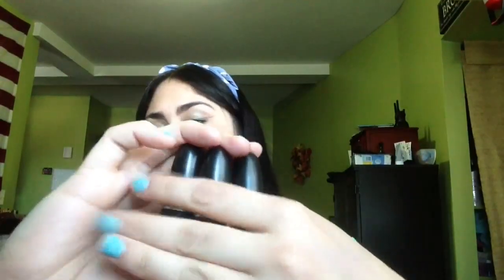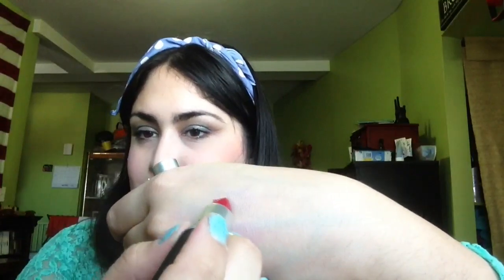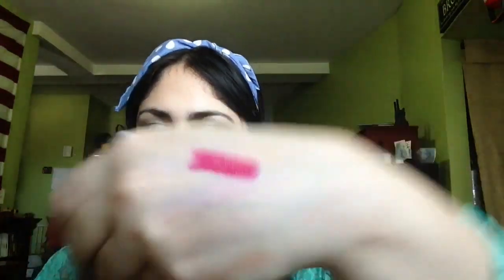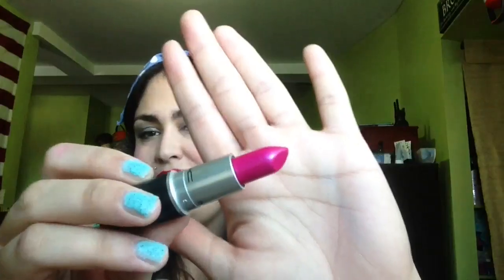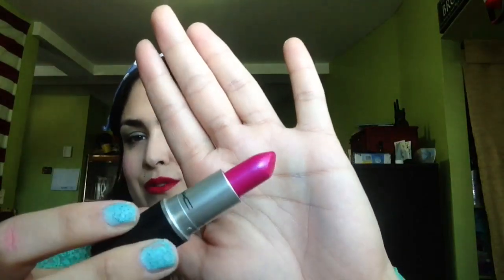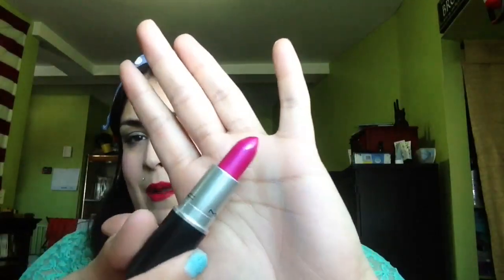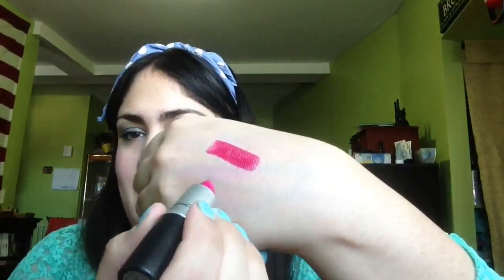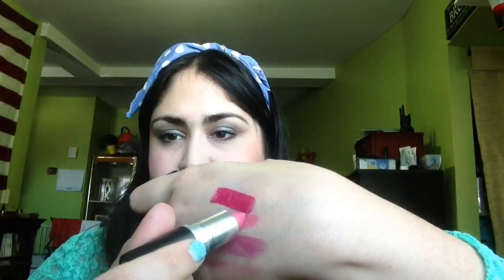MAC By Request Lipsticks Glam, Hoop, Pink Poodle Review Lip swatches